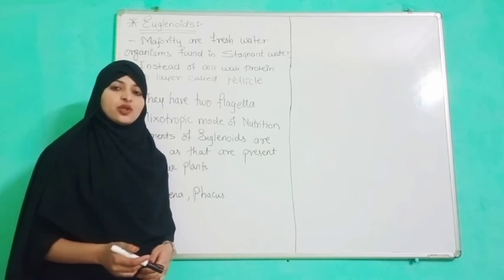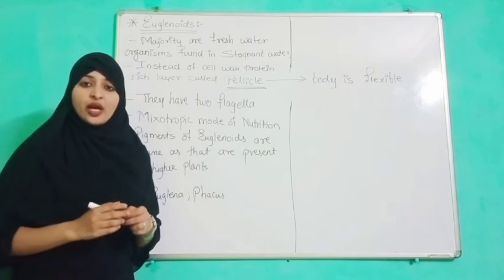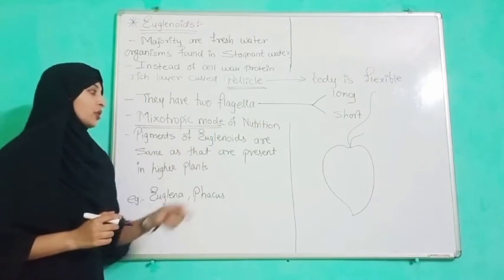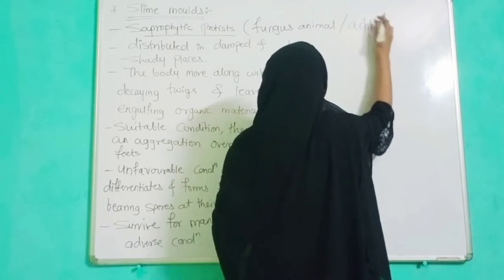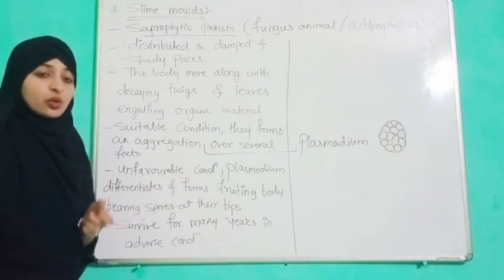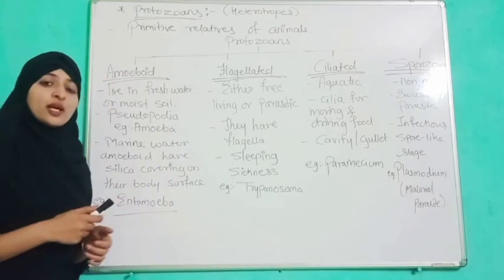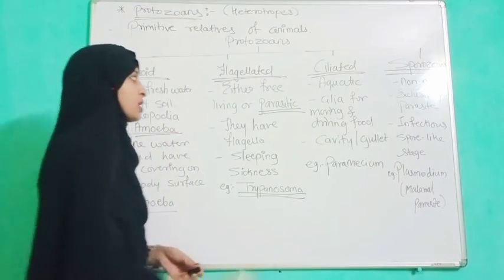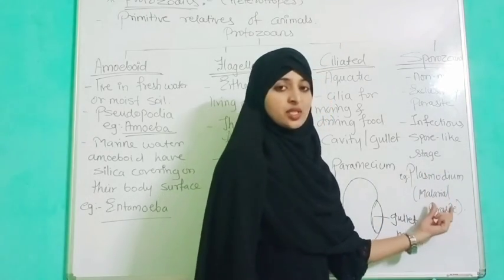Kingdom Protista Euglinoied, Slime mould, Protozoan.